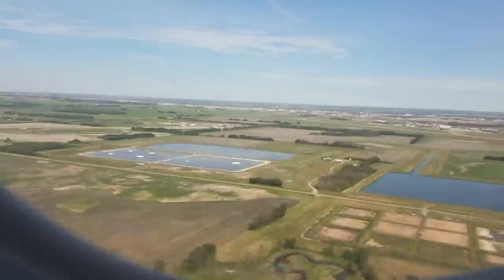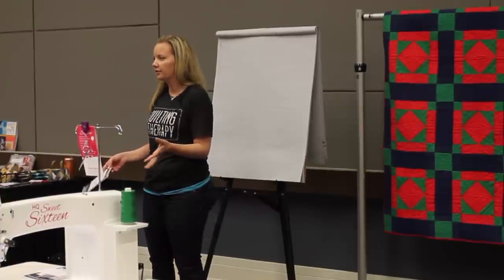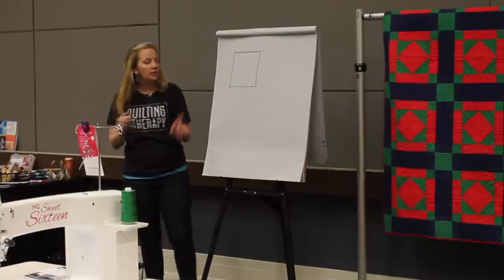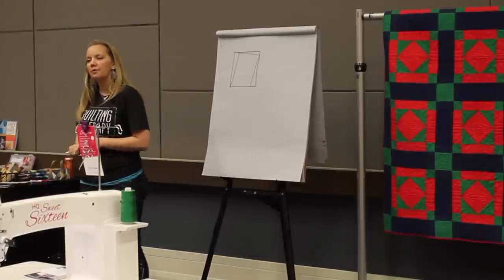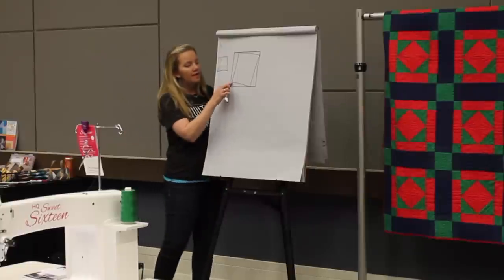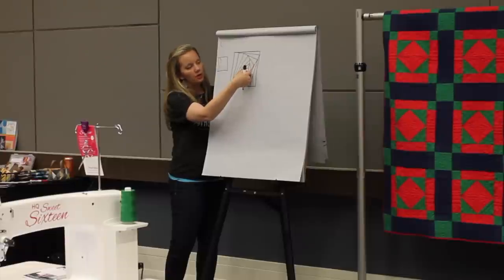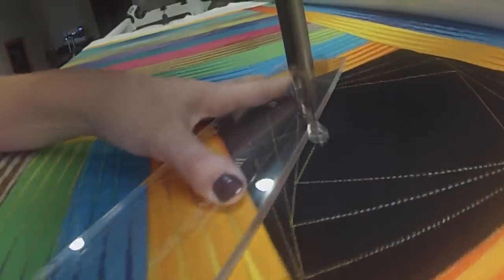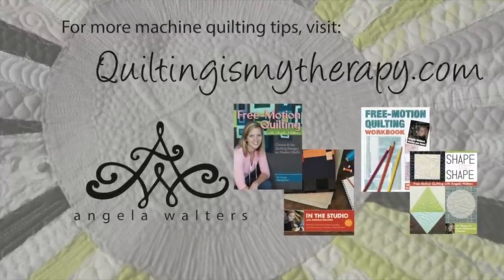Machine Quilting with Rulers - The "Daytime" Quilt Show:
In this video, you get a front row seat in one of my machine quilting classes as I talk through the Square Spiral design. Then watch as I demonstrate how to quilt it on a longarm. Whether you want to learn a new quilting design or just have a good laugh, this video is for you!

For more information about Angela Walters or for machine quilting tips and inspiration, check out my